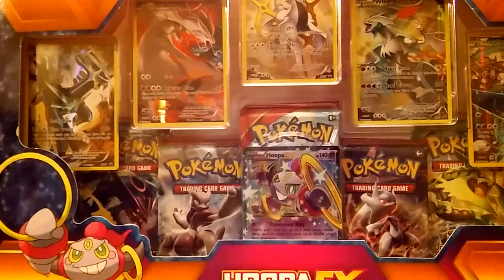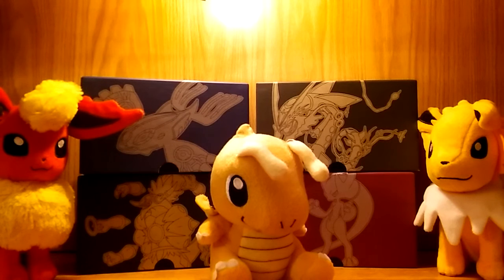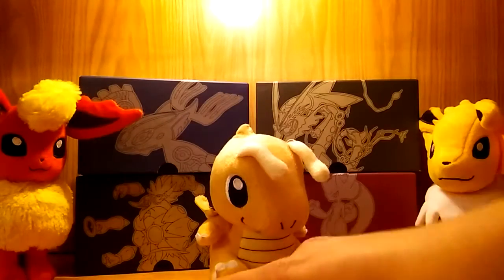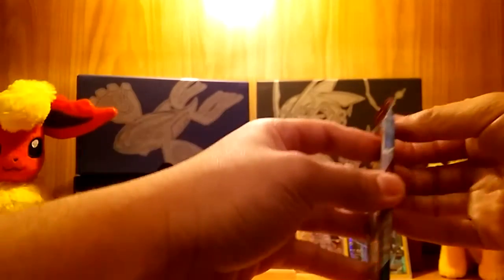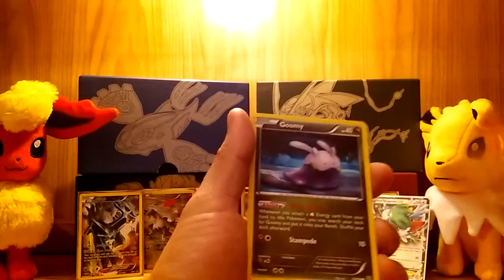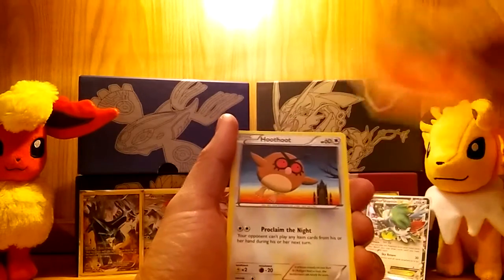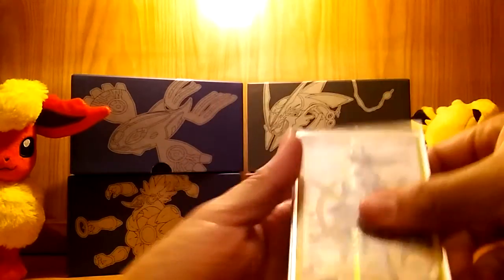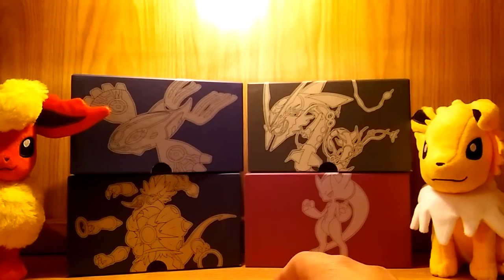Opening a Hoopa EX Legendary Collection Box! Awesome Pulls!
So I went Christmas shopping with my girlfriend on Black Friday and i decided to reward myself with a Hoopa Ex Legendary Collection Box! I was not to sure if i wanted Hoopa or Pikachu but i decided to go with this one and I am glad I did! I normally always go with the first one of each item I see and my luck has worked for me! Im going to try and buy the Pikachu box very soon! Make sure to take those codes and to go to my Twitter page to get two more codes since I pulled 2 EXs!